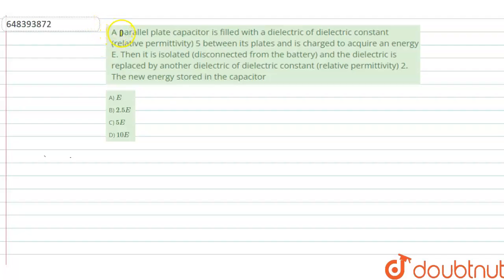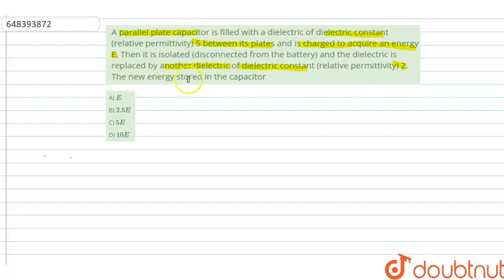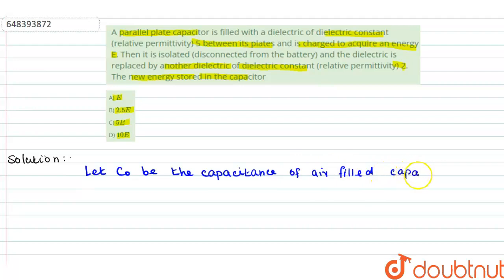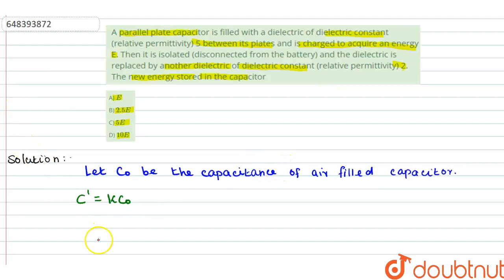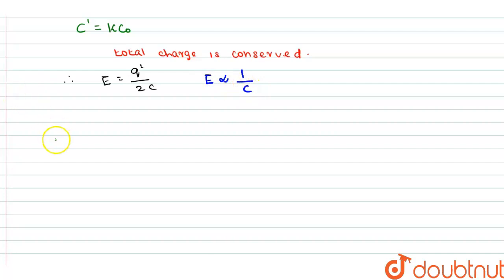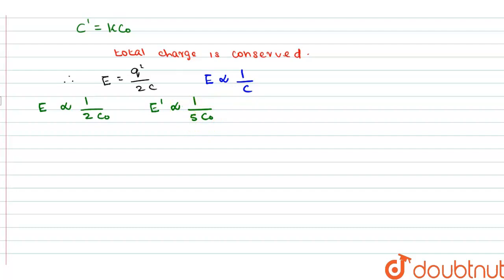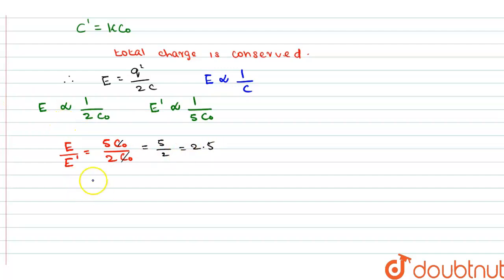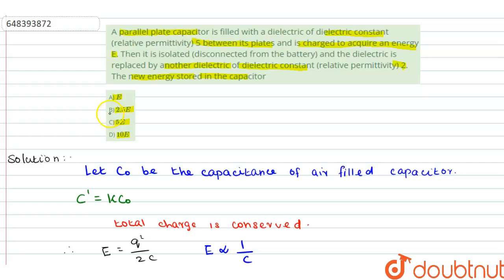A parallel plate capacitor is filled with a dielectric of dielectric constant (relative permitt...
A parallel plate capacitor is filled with a dielectric of dielectric constant (relative permittivity) 5 between its plates and is charged to acquire an energy E. Then it is isolated (disconnected from the battery) and the dielectric is replaced by another dielectric of dielectric constant (relative permittivity) 2. The new energy stored in the capacitor
Class: 12
Subject: PHYSICS
Chapter: APPENDICES ( REVISION  EXERCISE )
Board:IIT JEE

👉 Have Any Query? Ask Us.